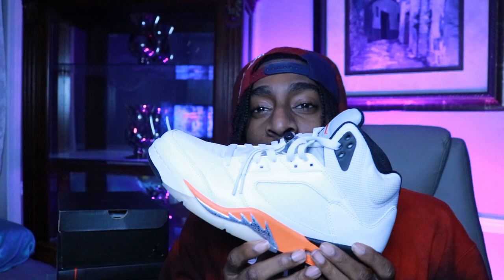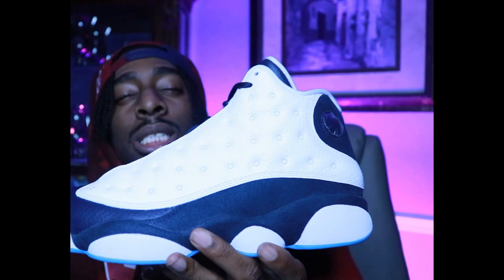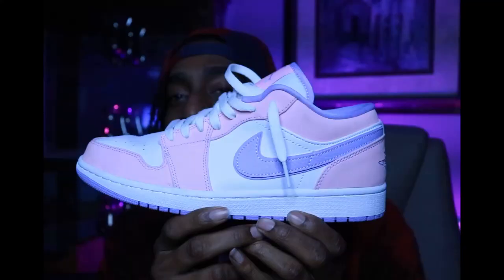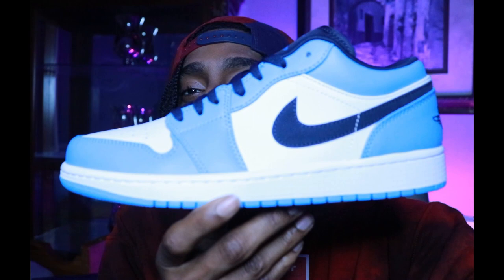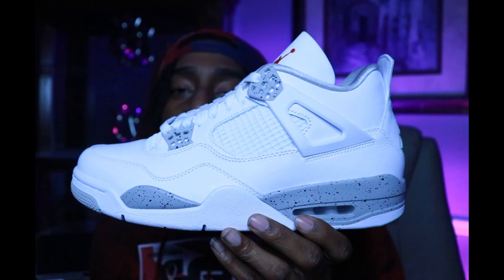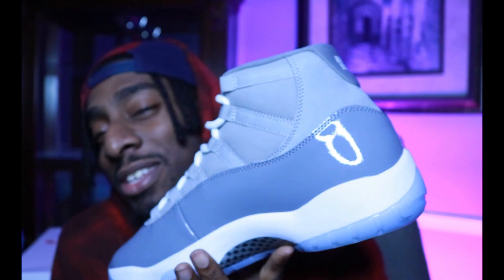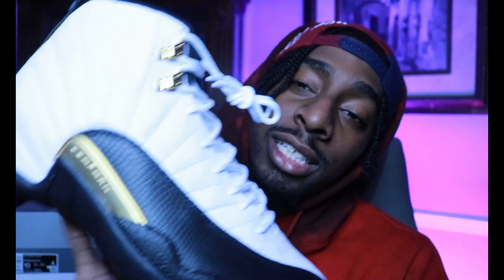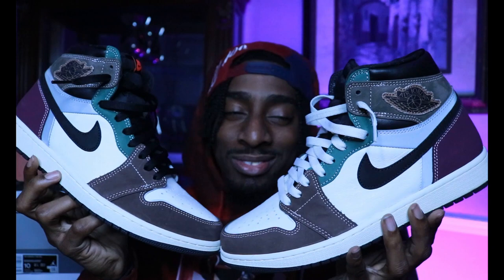Top 10 Jordan Pick Ups of 2021